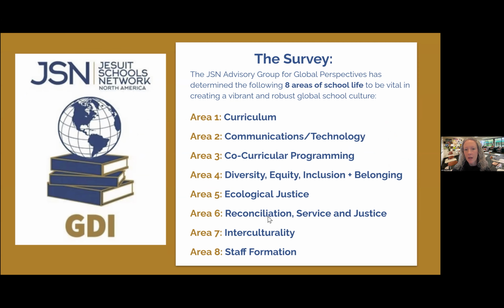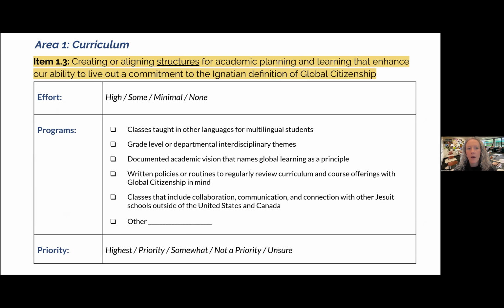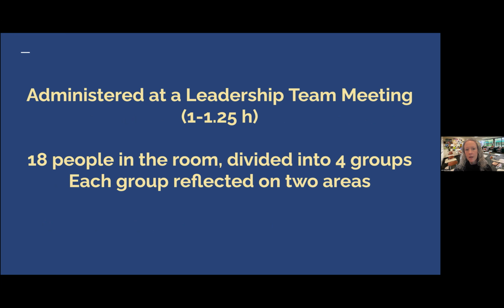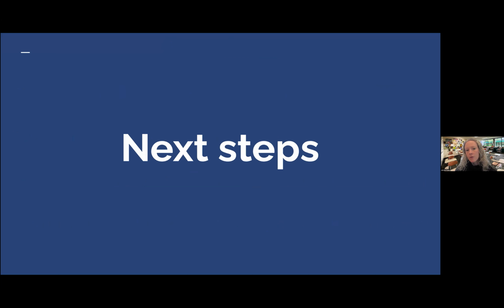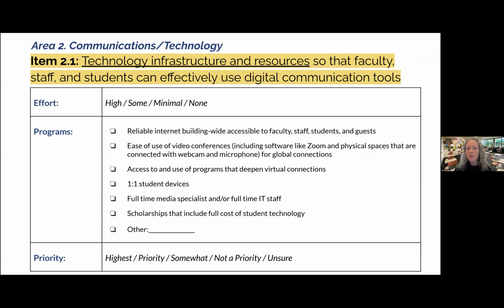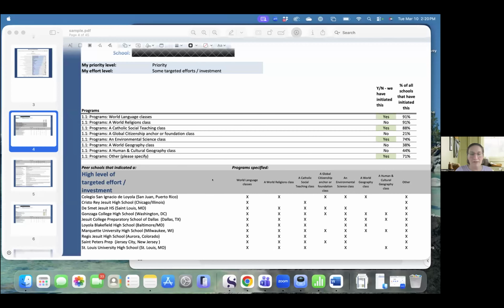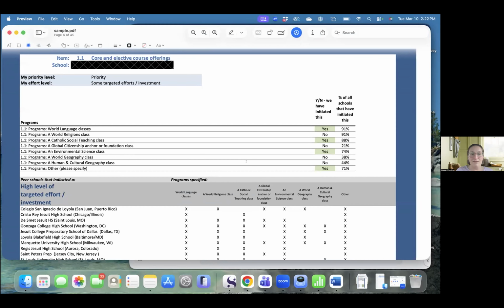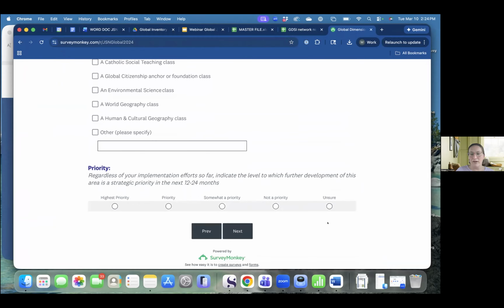JSN Virtual Global Check-In | Administering the JSN Global Dimensions Inventory | March 2026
Meagan Chuckran, Chuckran Strategies and Jennie Kuenz, Jesuit High School, Portland discuss administering JSN's Global Dimensions Inventory  (GDI).